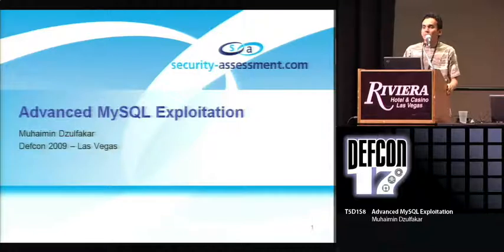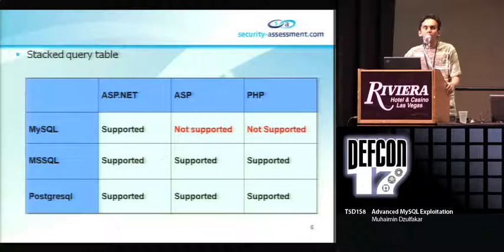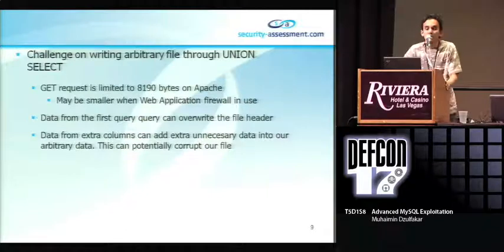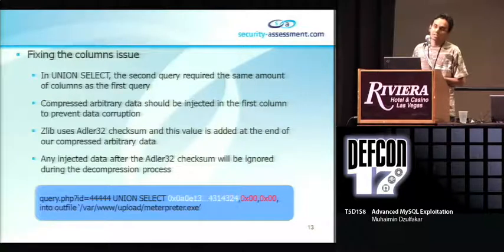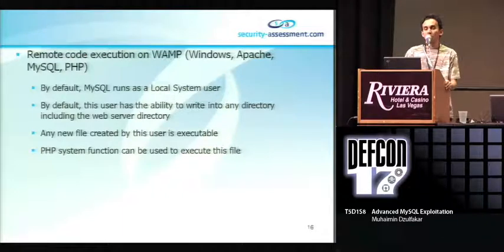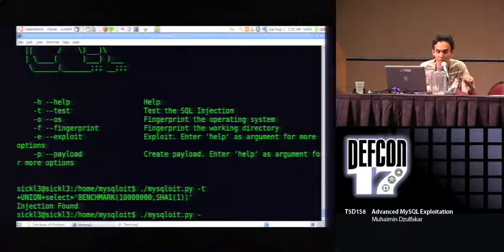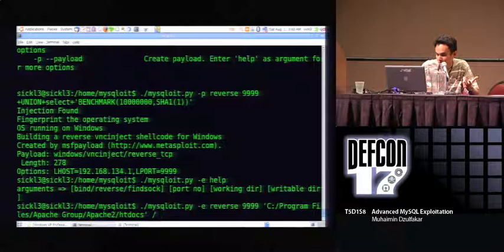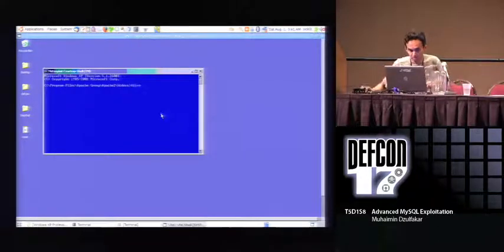DEF CON 17 - Muhaimin Dzulfakar - Advanced MySQL Exploitation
Advanced MySQL Exploitation

This talk focuses on how MySQL SQL injection vulnerabilities can be used to gain remote code execution on the LAMP and WAMP environments. Attackers performing SQL injection on a MySQL platform must deal with several limitations and constraints. For example, the lack of multiple statements in one query makes MySQL an unpopular platform for remote code execution compared to other platforms. This talk will show that arbitrary code execution is possible on the MySQL platform and explain the techniques. In this presentation, the author will release a new tool titled MySqloit. This tool can be integrated with metasploit and is able to upload and execute shellcodes using a SQL Injection vulnerability in LAMP or WAMP environments.

Muhaimin Dzulfakar is a Security Consultant for Security-Assessment.com, located in Wellington, New Zealand. His primary duties include network and application penetration testing. Muhaimin Dzulfakar has a bachelor degree in Software Engineering from Multimedia University, Kuala Lumpur where he developed his own Intrusion Detection System. His research interests include exploit development methods and post exploitation process.